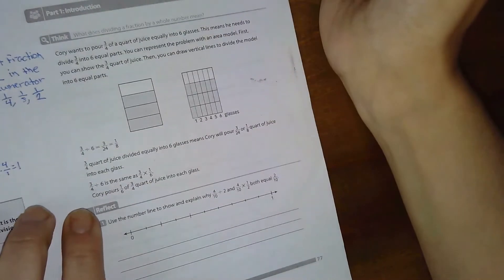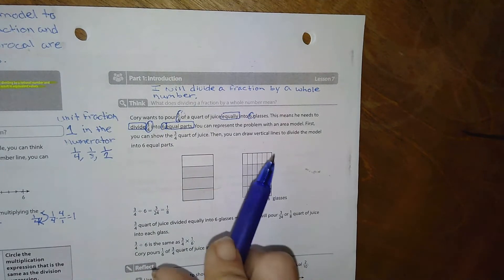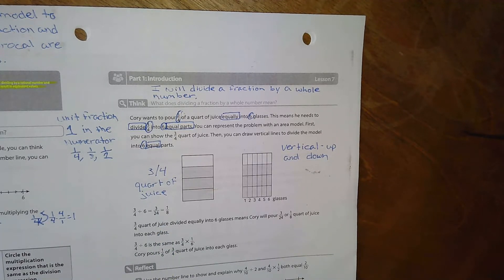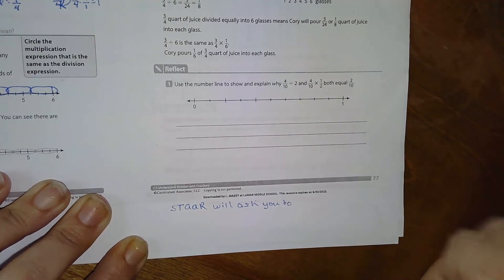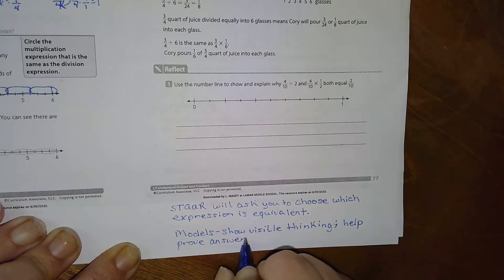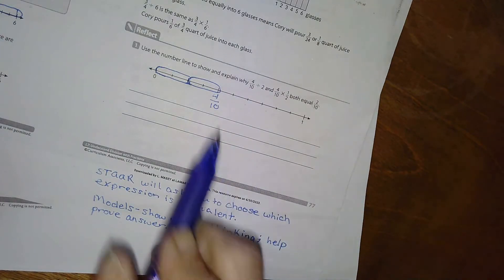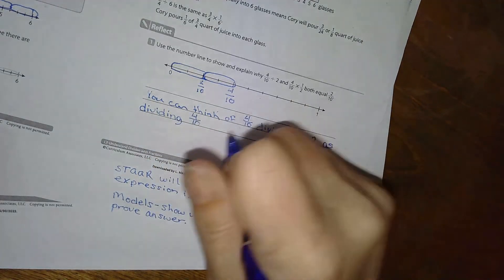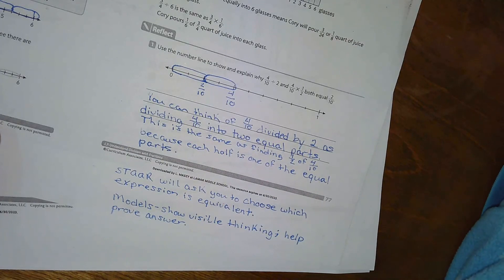Lesson 7: Understand Division with Fractions - Part One Introduction - Video 3